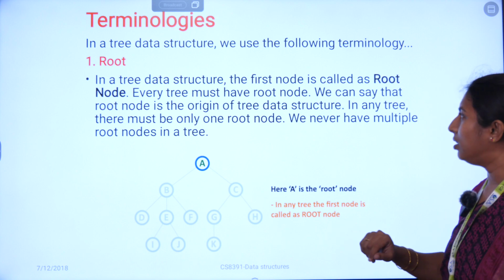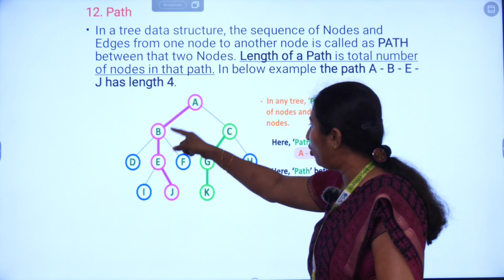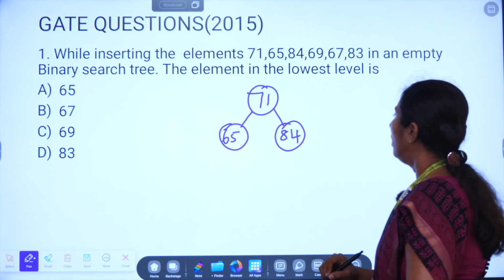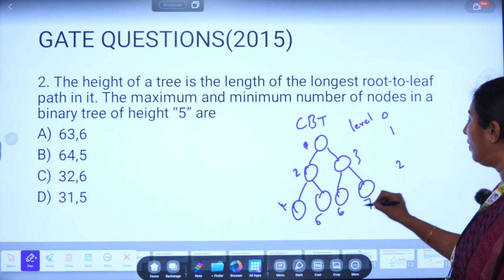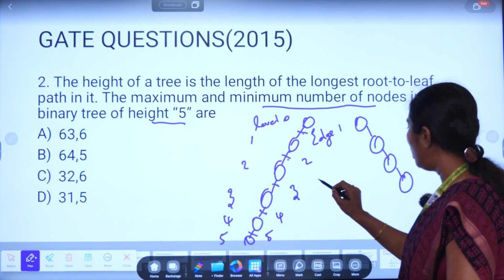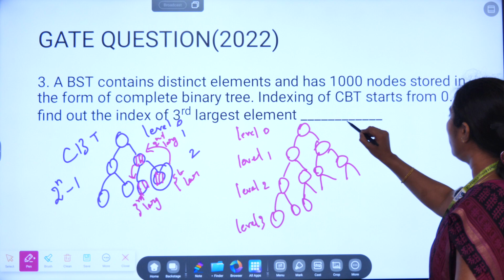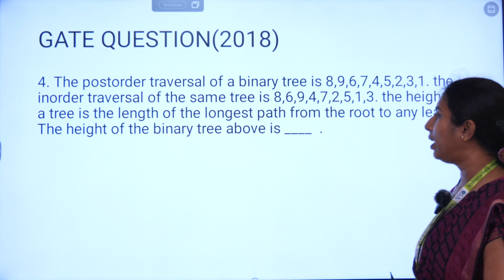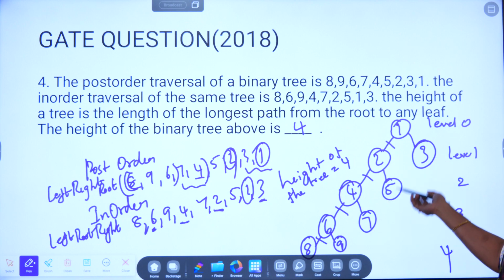DATA STRUCTURES-NON LINEAR DATA STRUCTURES -BINARY TREE, BINARY SEARCH TREE -GATE CLASS 2024 S.A.E.C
DATA STRUCTURES-NON LINEAR DATA STRUCTURES -BINARY TREE, BINARY SEARCH TREE - GATE CLASS 2024 - Ms.V.SUREKA - ASSISTANT PROFESSOR - DEPARTMENT OF COMPUTER SCIENCE & ENGINEERING - S.A.ENGINERING COLLEGE, CHENNAI.